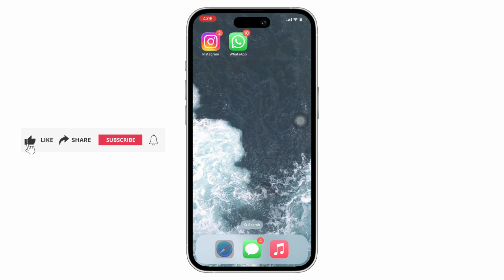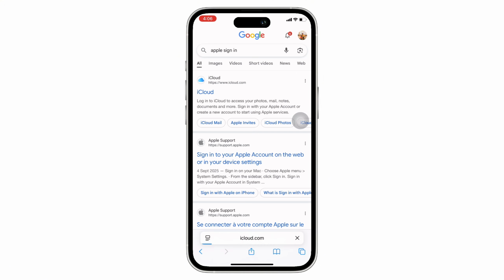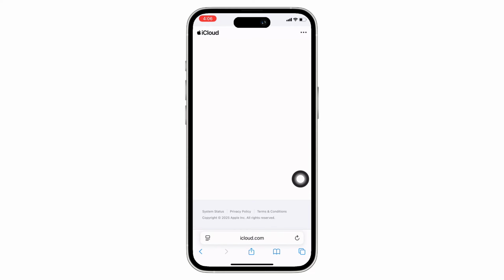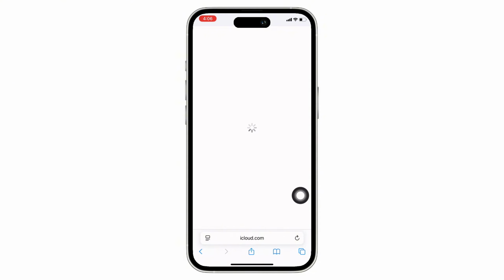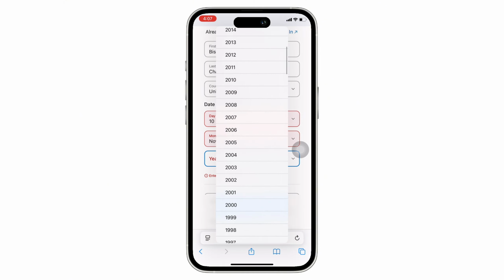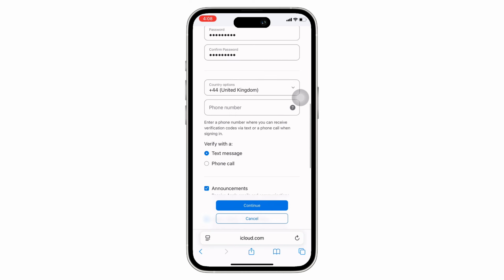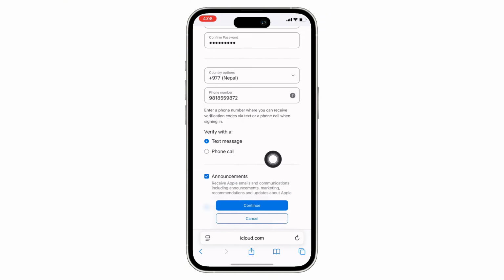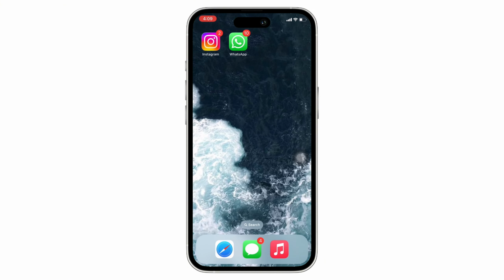How To Make iCloud Account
Want to create a new iCloud account and start syncing your Apple devices seamlessly? 🍏📱 This step-by-step 2025 guide will show you exactly how to make an iCloud account so you can access iCloud Mail, Photos, Drive, and more with ease.

What You’ll Learn in This Video:
✅ How to create a new iCloud account on iPhone, iPad, or Mac
✅ How to set up iCloud on your devices for seamless syncing
✅ Tips to secure your iCloud account with strong passwords and two-factor authentication
✅ How to manage iCloud storage and settings

Whether you’re a new Apple user or want to set up a fresh iCloud account, this tutorial will guide you through every step.

📌 Chapters:
⏱ 0:00 - Introduction
⏱ 0:15 - How To Make iCloud Account Step by Step